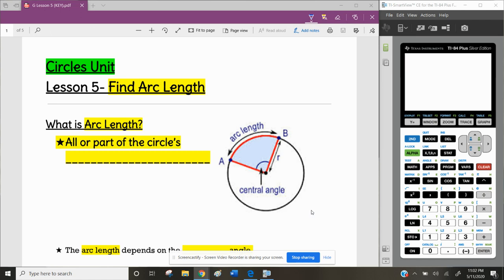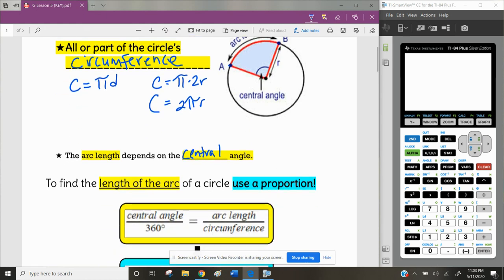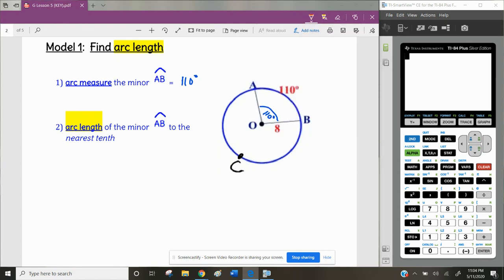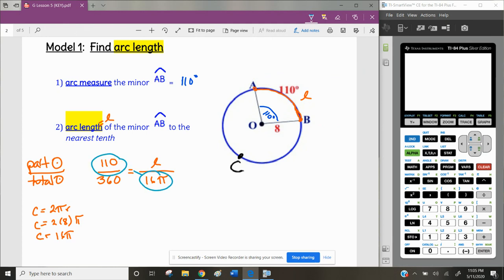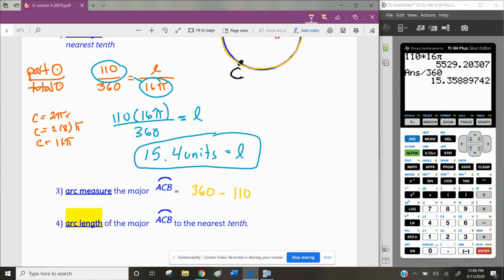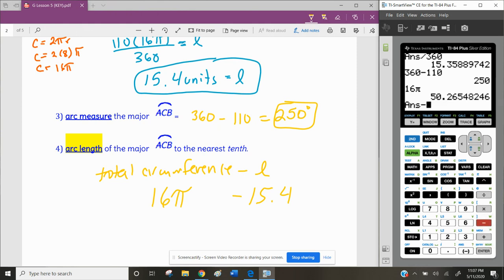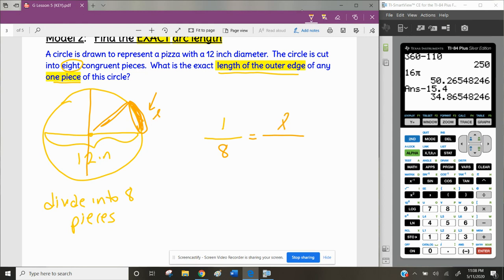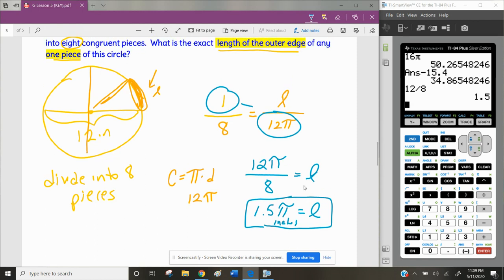Lesson - Find Arc Length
find arc length of a circle
geometry tutorial